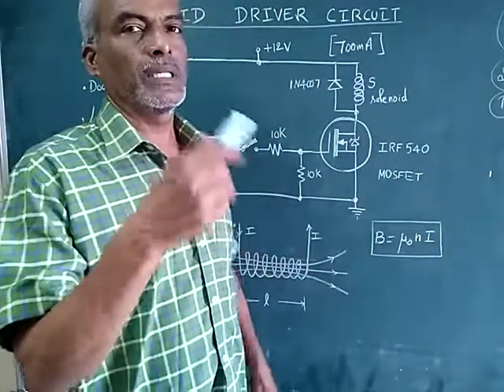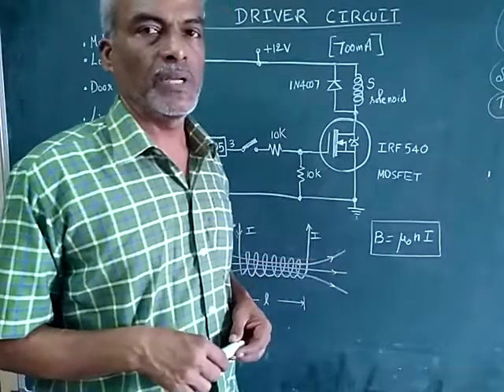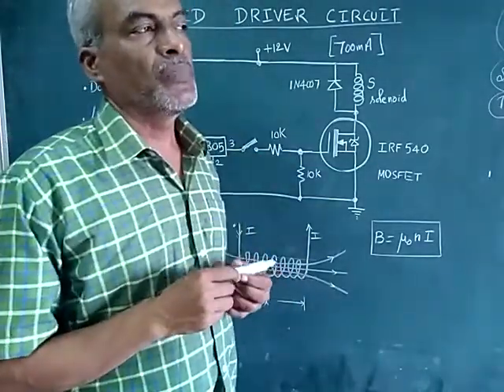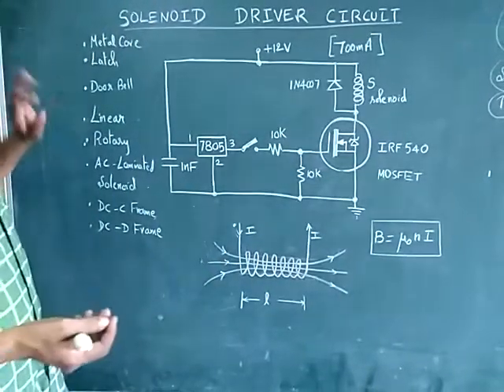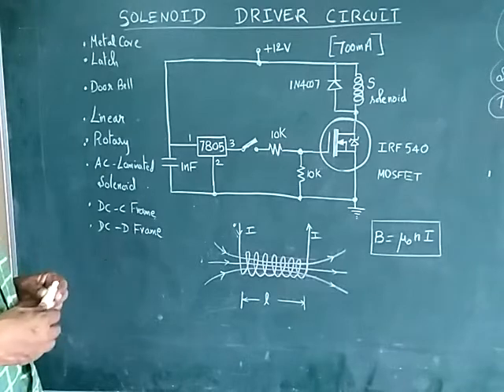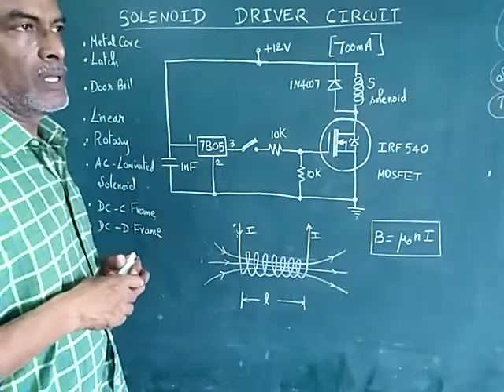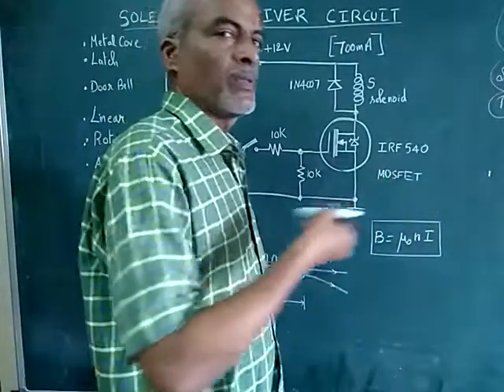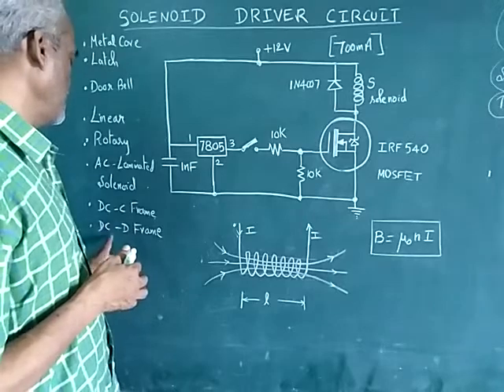Solenoid Driver Circuit (NCERT 12 physics)